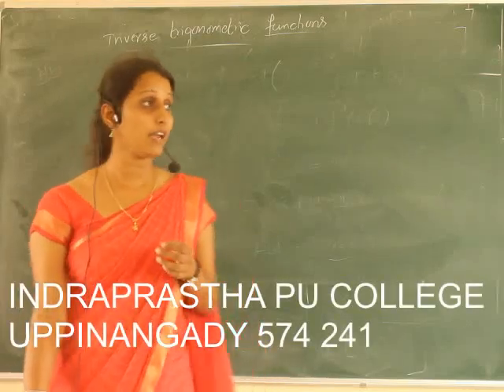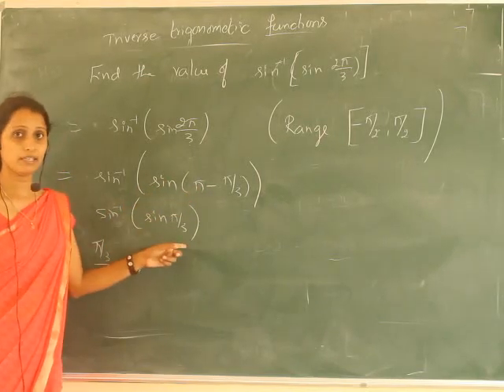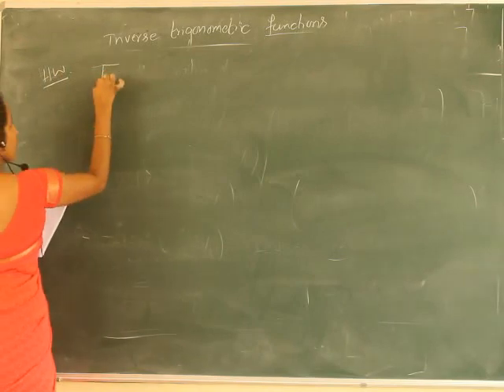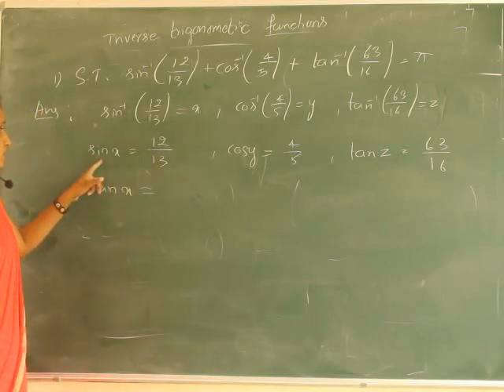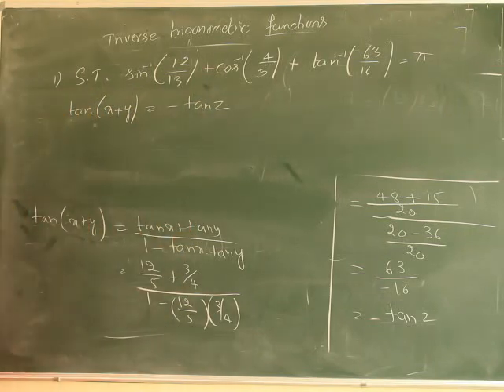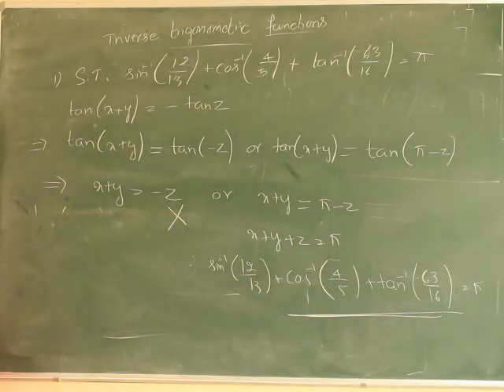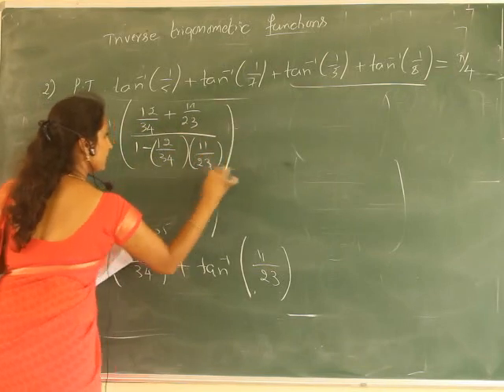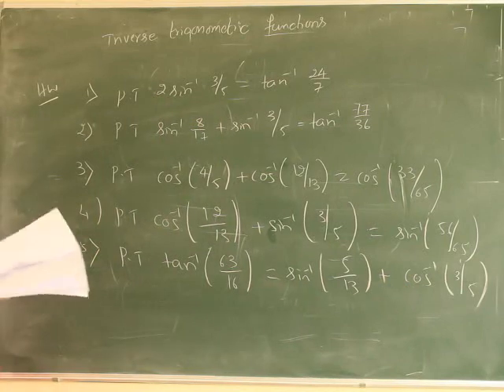Mathematics II Year | Chapter 2 | Inverse Trigonometry | Part 6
Sub Topics:
Inverse Trigonometric Functions, Problems